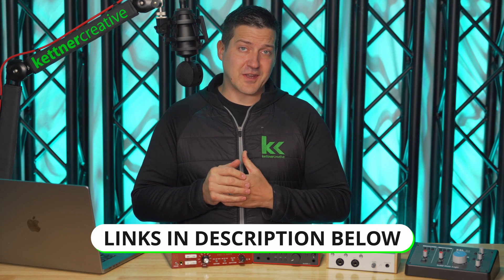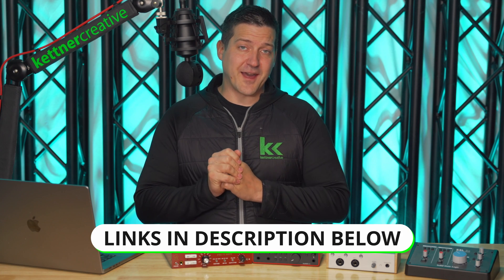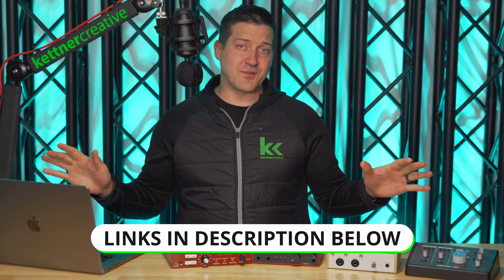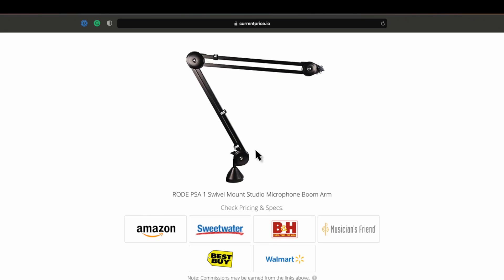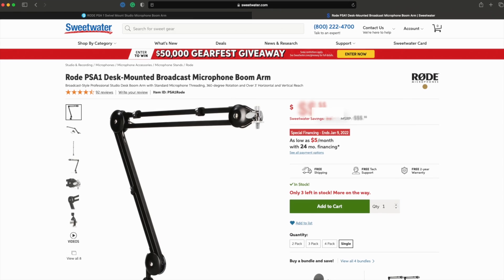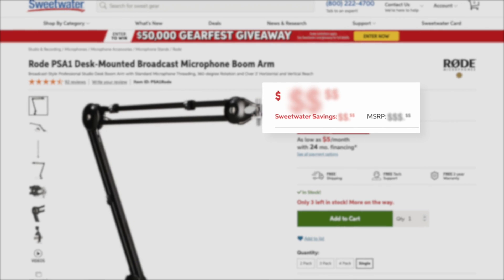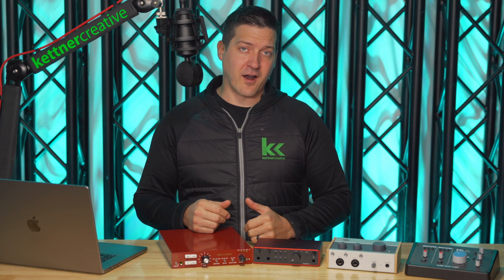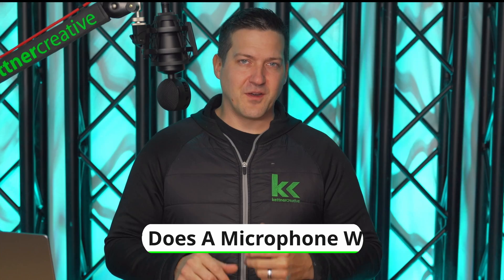Microphone Preamp vs Audio Interface | What's The Difference?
In today's video, we delve deep into the world of sound recording to uncover the mysteries behind two essential pieces of audio gear: The Microphone Preamp and the Audio Interface.

Choosing the right gear is crucial when it comes to achieving top-quality sound. Whether you're a seasoned professional or just stepping into the recording world, understanding the difference and function of a Microphone Preamp vs an Audio Interface is indispensable. 🎼🖥️

CHAPTERS:
0:00 - Introduction
0:30 - Price & Specs
0:45 - How Does A Microphone Work
1:44 - What Does A Microphone Preamp Do?
3:43 - What Does An Audio Interface Do?
4:30 - Microphone Preamp vs Audio Interface
6:46 - Summary
6:56 - Final Thoughts